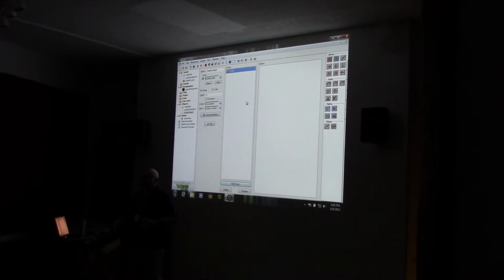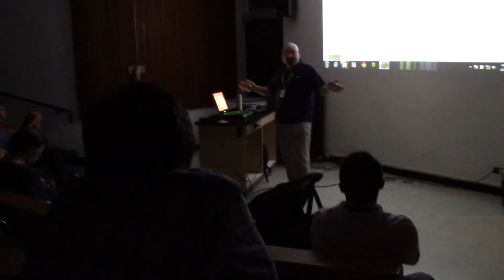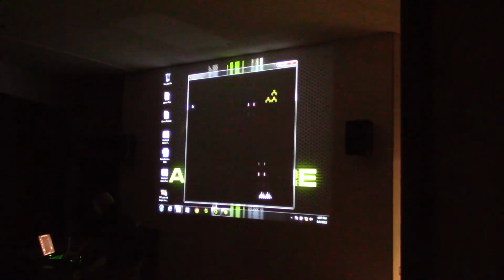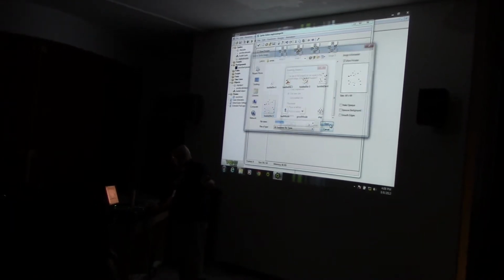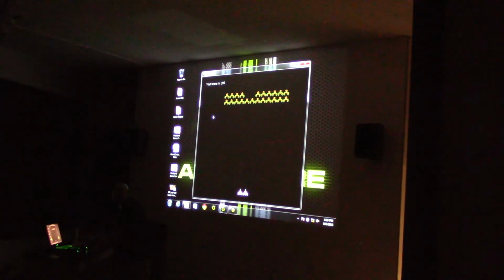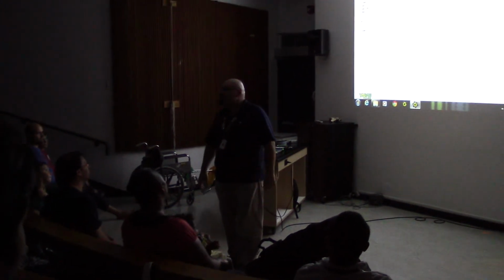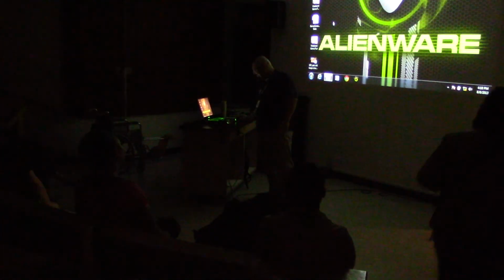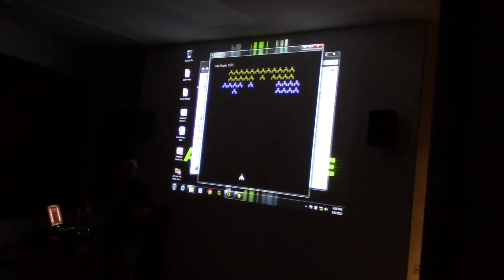Game Creators Presentation (Galaga) - Aug 8 2013 (Part 2)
This is the second part of a presentation I did as part of the Game ON 2.0 exhibition at the Ontario Science Centre back in 2013 - enjoy!